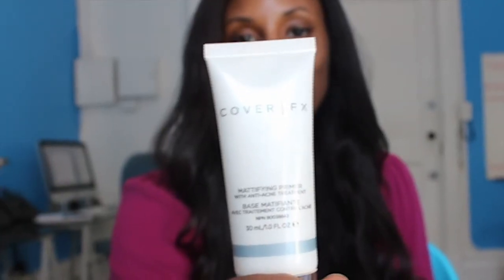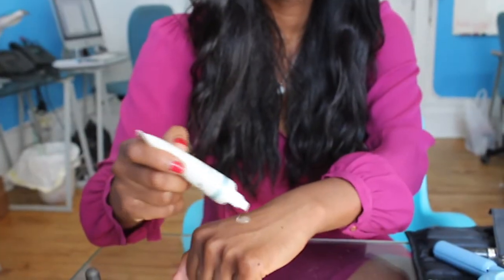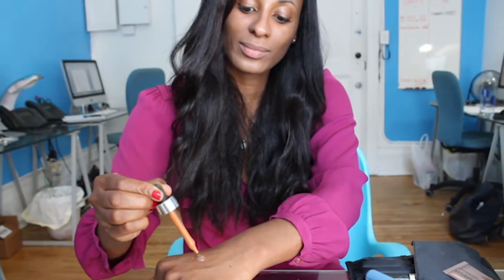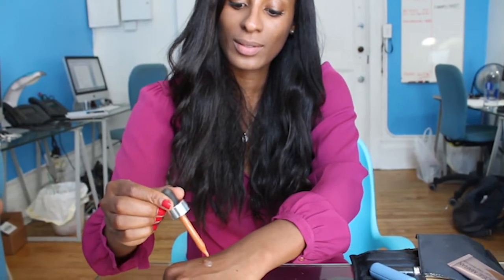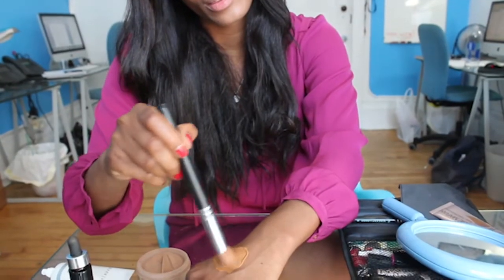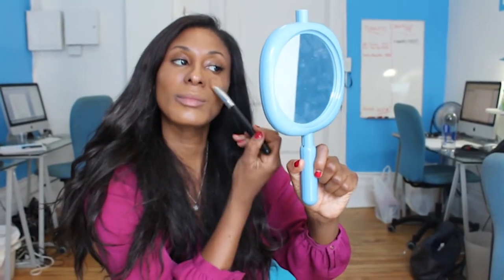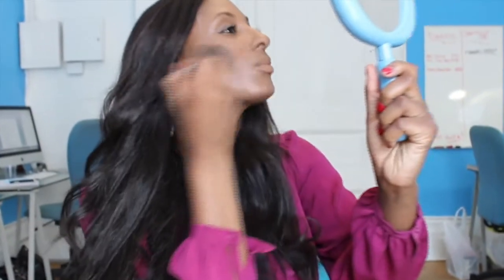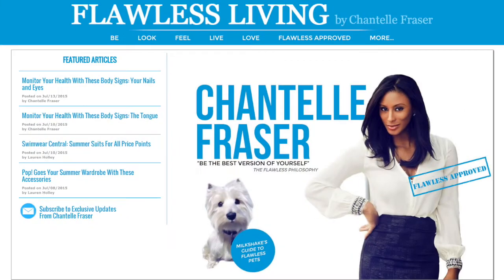Natural Make-Up Tutorial with Cover FX | Flawless Living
Chantelle Fraser, founder of the lifestyle website Flawless Living, shows you how to achieve a natural-looking makeup look using products from Cover FX. This look will have you looking flawless in under 10 minutes!

Products Mentioned:

Cover FX Mattifying Primer With Anti-Acne Treatment
Cover FX Custom Cover Drops in N90
Cover FX Matte Setting Powder in Deep